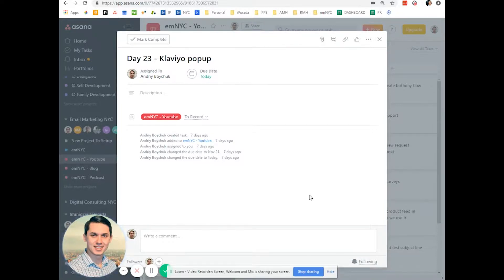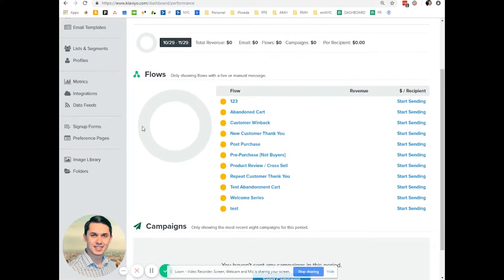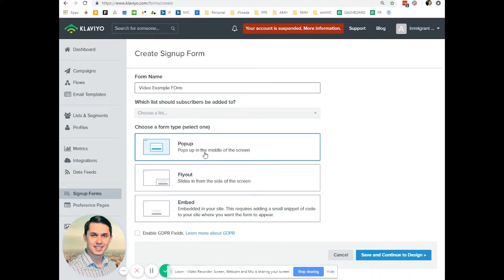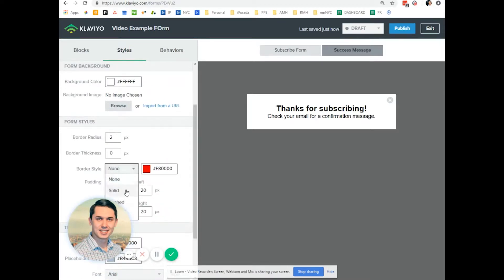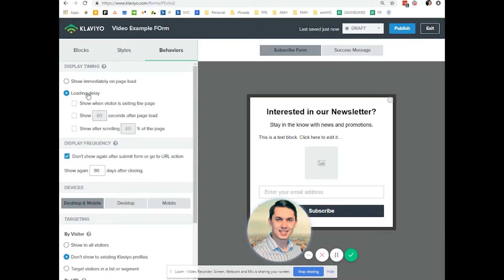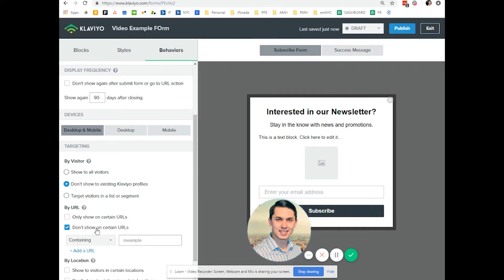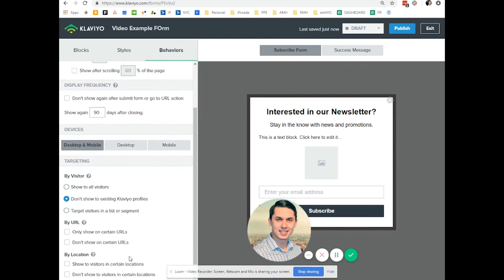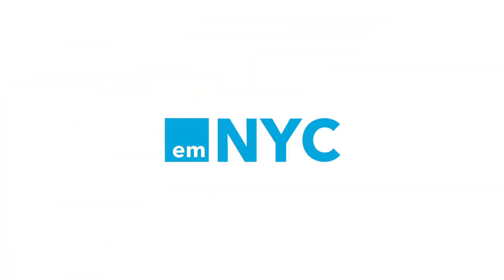How to Create Opt In Form in Klaviyo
Hi, This is Andriy from EmailMarketingNYC with my daily Klaviyo Tips & Tricks. Today I want to tell you how to build Klaviyo popup forms.